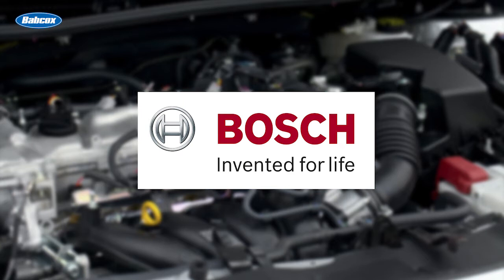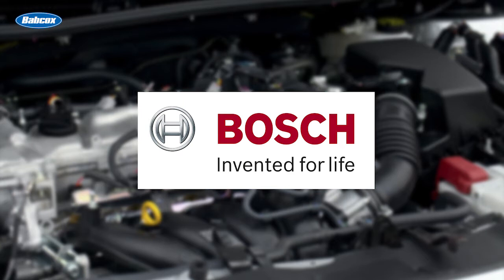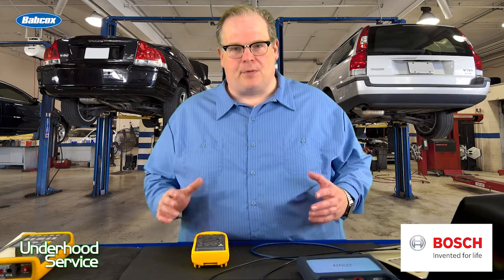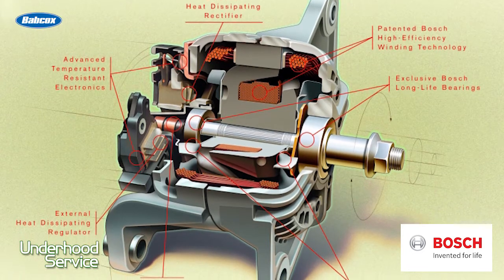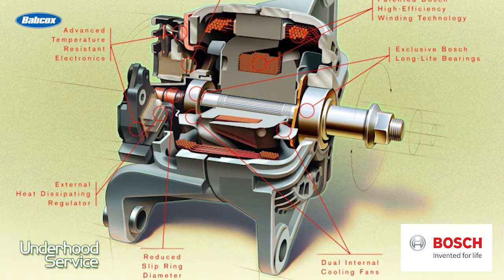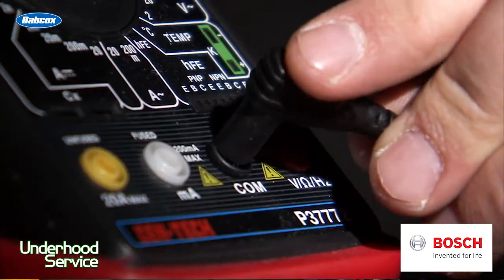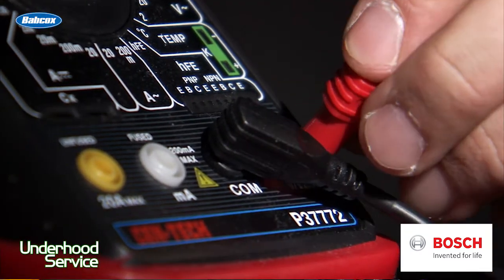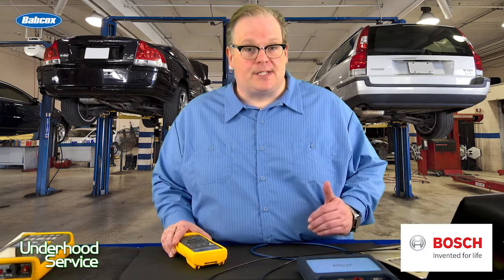Alternators And AC Ripple | Tech Minute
Andrew Markel explains how AC ripple can affect modules’ communication and even damage them.